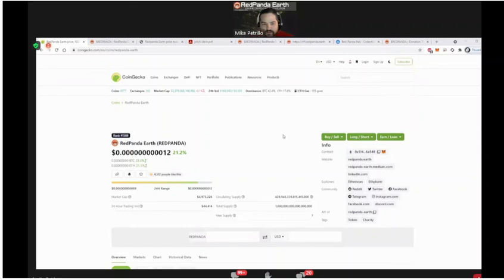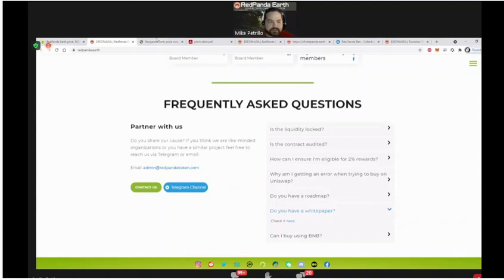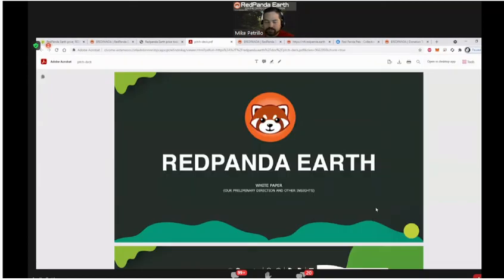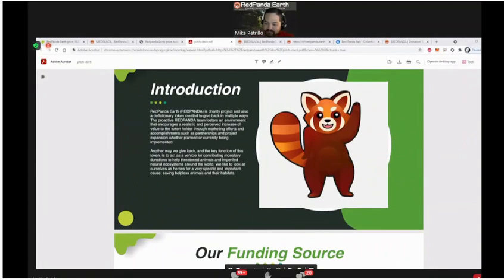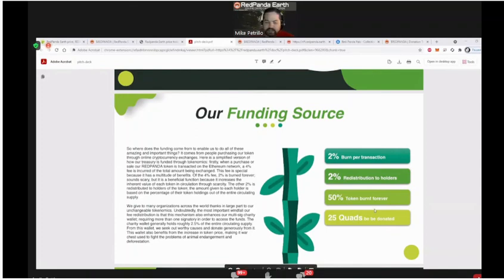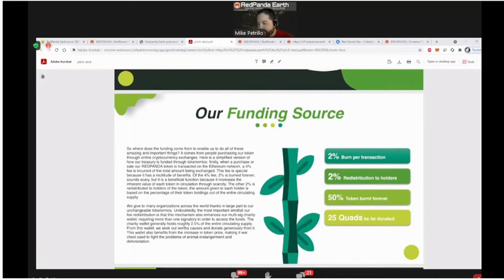RedPanda Earth Crypto Conference - 10/2021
Crypto Conference - How To Read a White Paper!